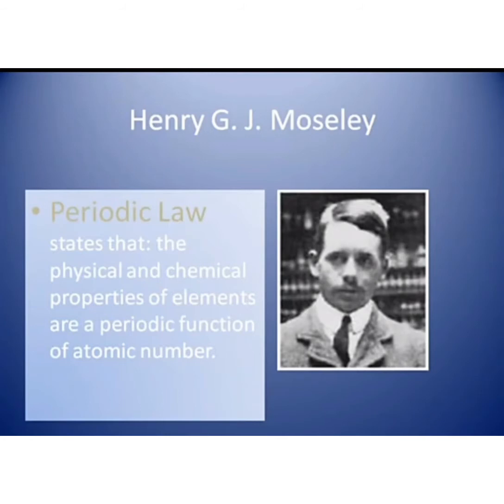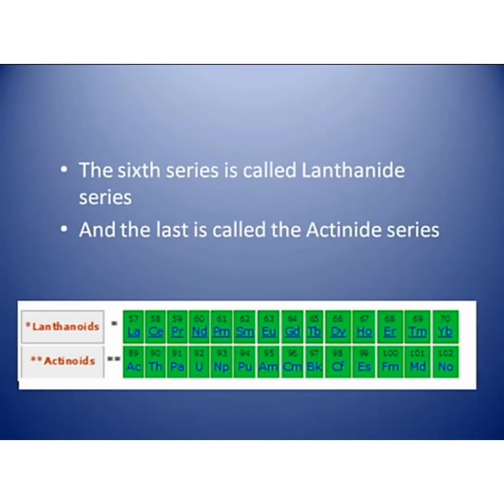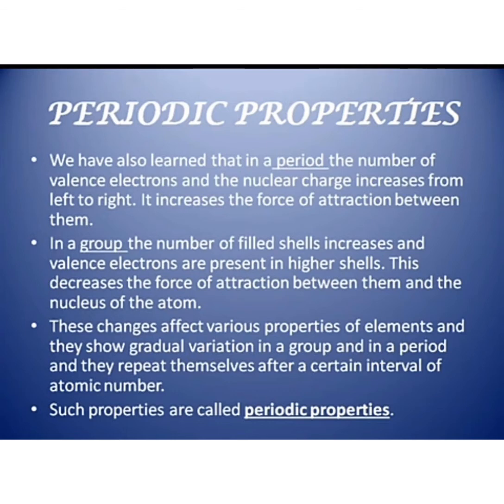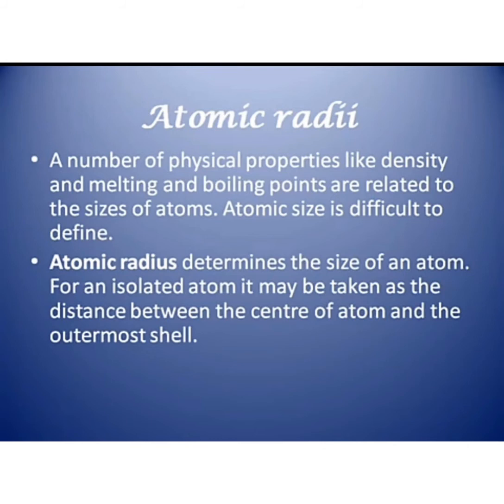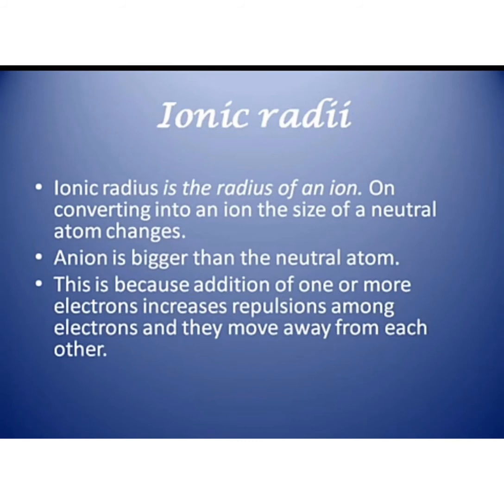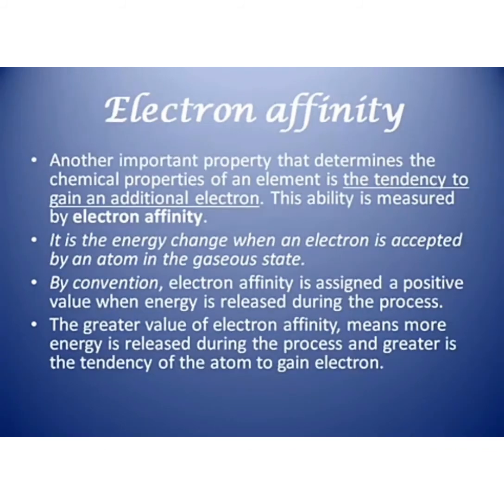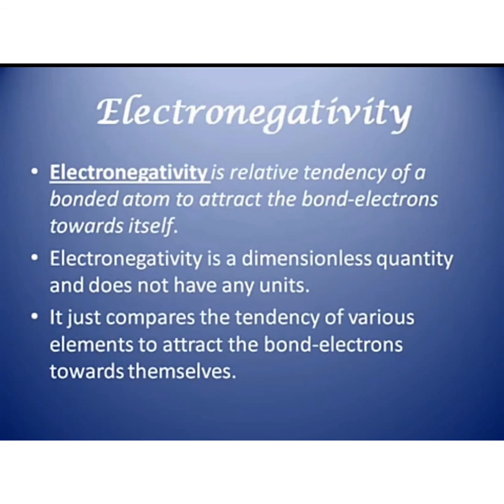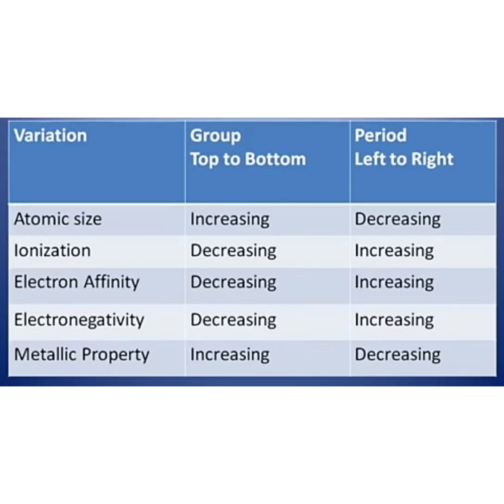Classification of elements, Part -10( Quick Recapitulation) ,XI Sc